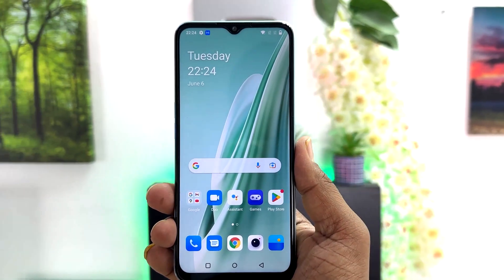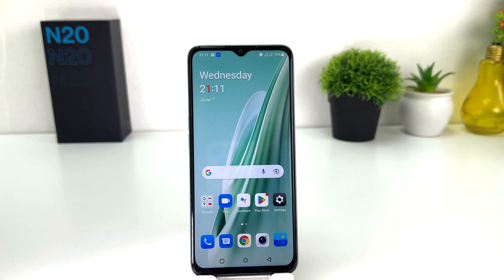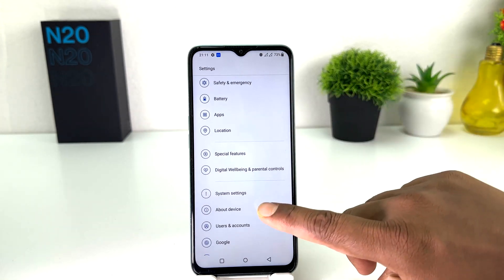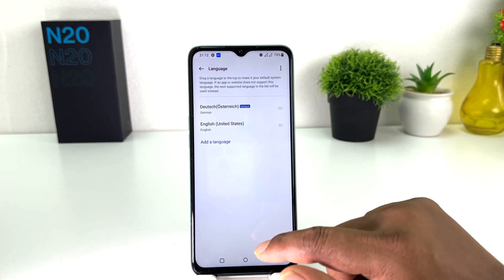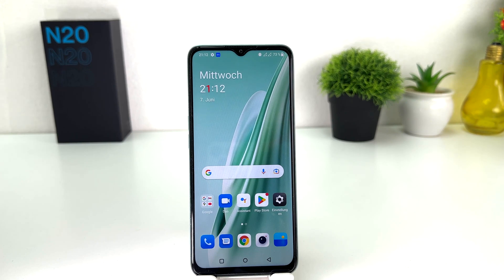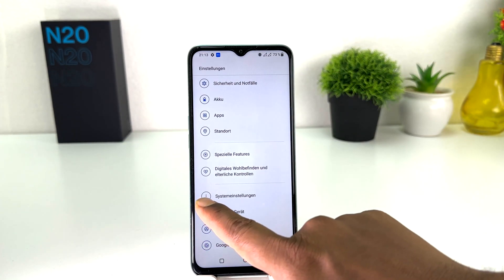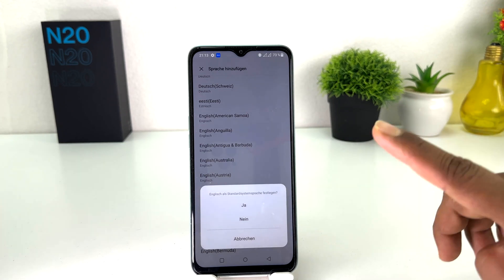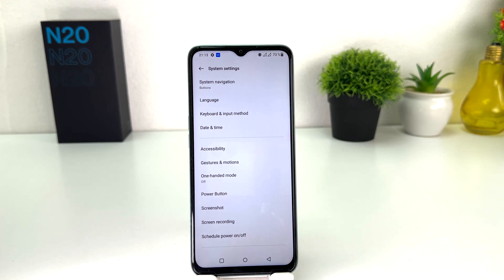How to Change Language in OnePlus Nord N20 SE - List of Languages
How to set up a language in OnePlus Nord N20 SE? How to change a language in OnePlus Nord N20 SE? How to update language in OnePlus Nord N20 SE? How to find list of languages in OnePlus Nord N20 SE?